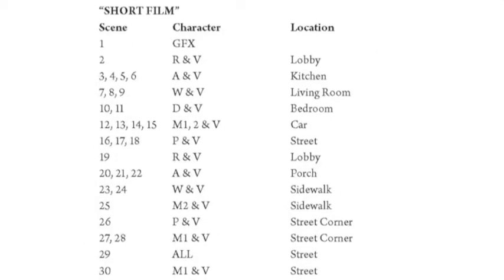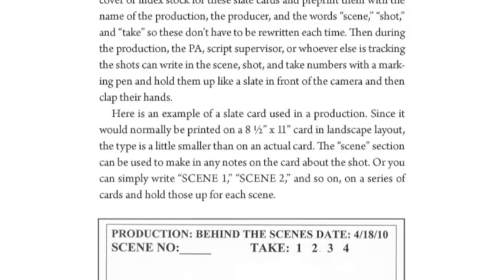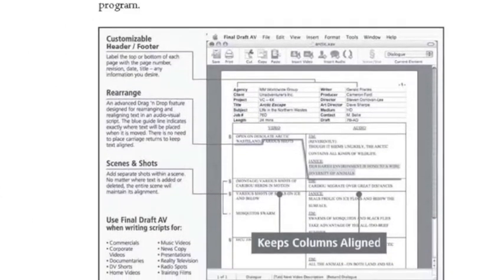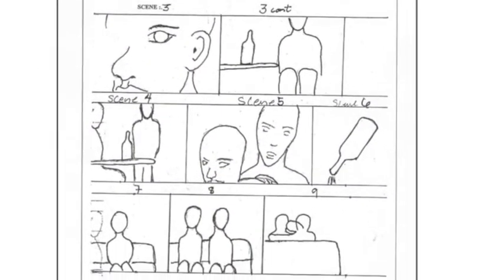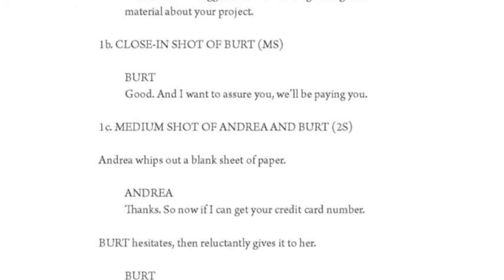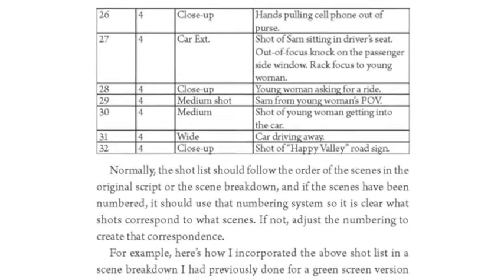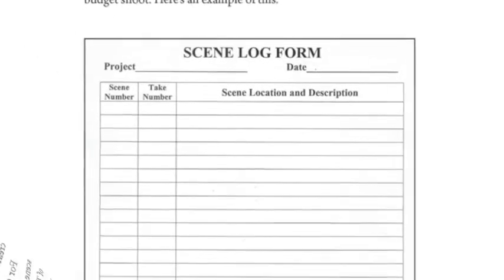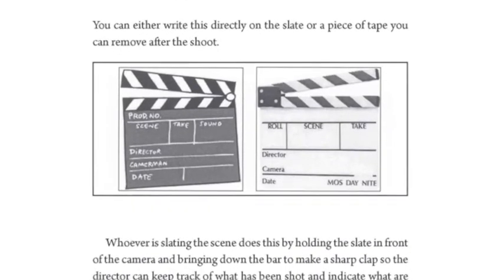How to Make a Low-Budget Short Film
The Complete Guide to Writing, Producing, and Directing a Low-Budget Short Film by Gini Graham Scott (Limelight Editions)

The Complete Guide to Writing, Producing, and Directing a Low-Budget Short Film is a comprehensive step-by-step overview of how to complete and promote a low-budget short film. It begins with how to write a short script, keeping in mind the goal of shooting it in one or at most two days. It discusses how to finalize your script by getting feedback and then preparing it for production through doing a scene breakdown and possibly a storyboard. It describes how to direct the film yourself or work with a director, audition the actors and cast the short, plan for and participate in the shoot, and work with an editor to finish your film. Finally, it discusses how to get your film shown, including entering it in festivals, and concludes with an extensive list of resources and references, including books, articles, script and storyboard software, conferences, expos, festivals, and more.